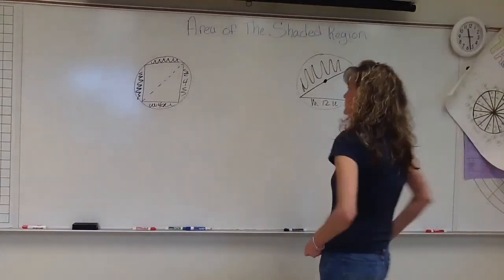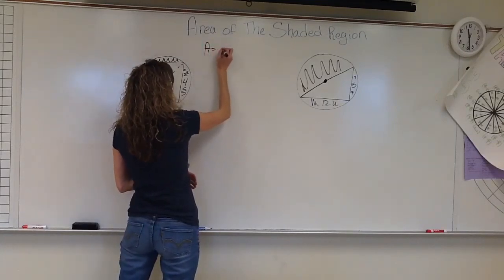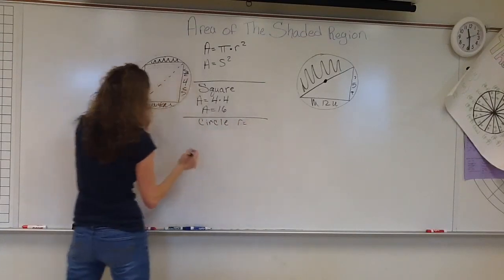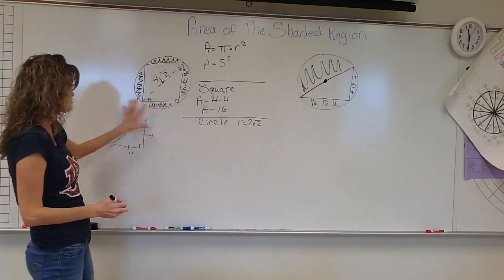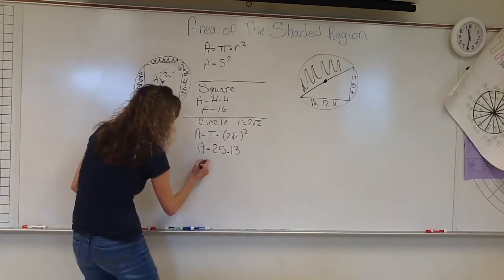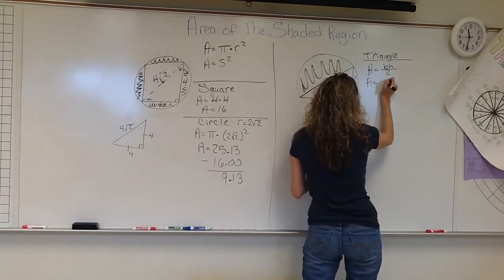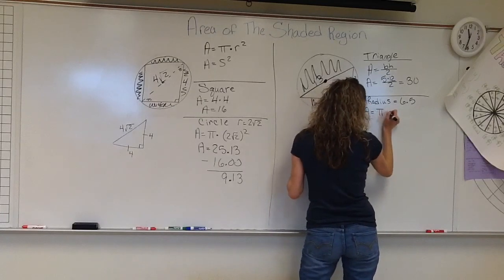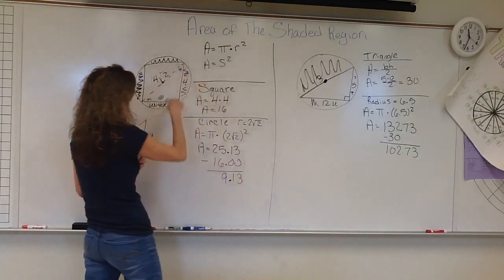Area of shaded region day 1